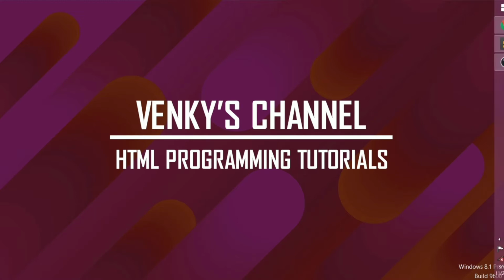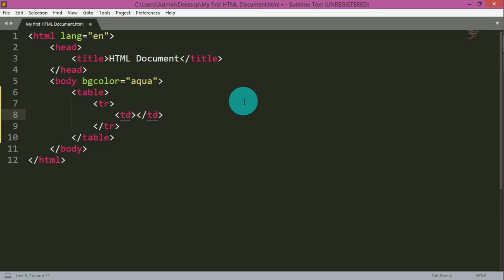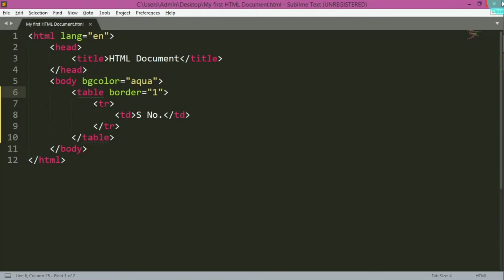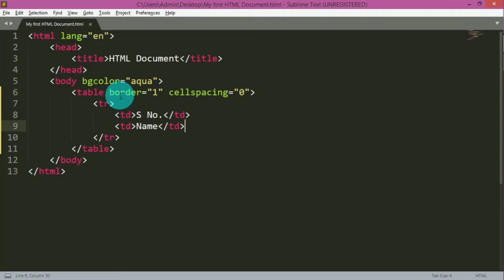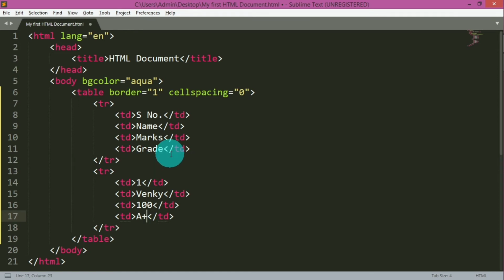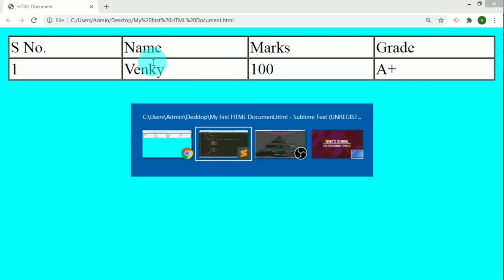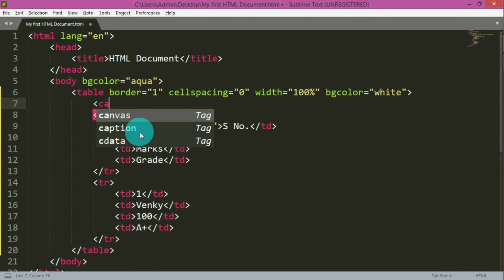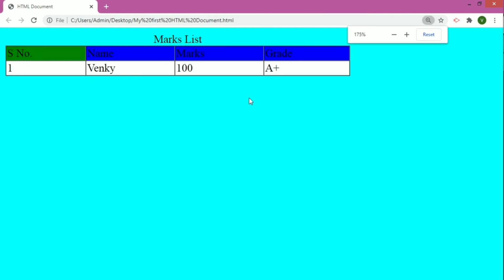HTML coding Tutorials || Part 28 || Table tag in HTML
Today we are going to learn about the table tag in HTML. This is one of the most important concepts in HTML. This is also one of the most used tags in HTML.